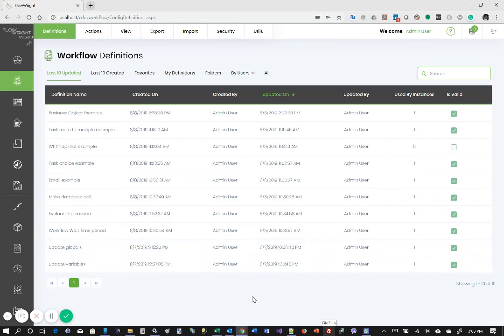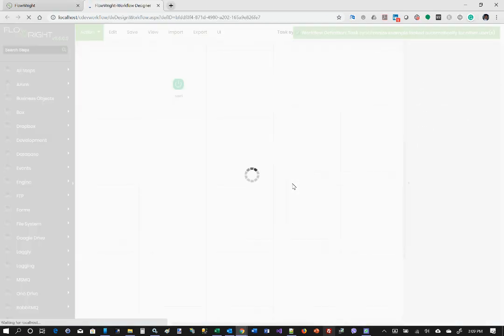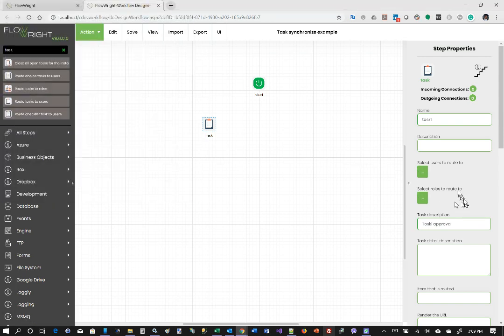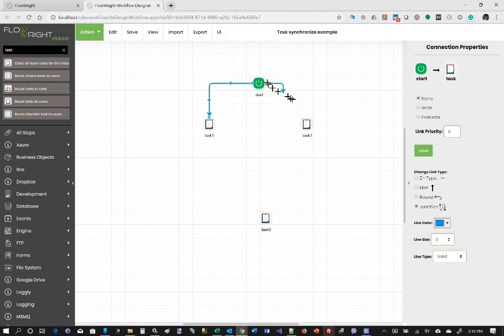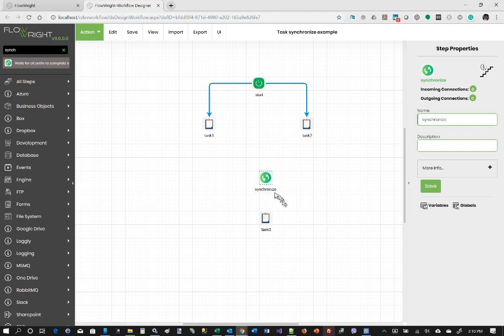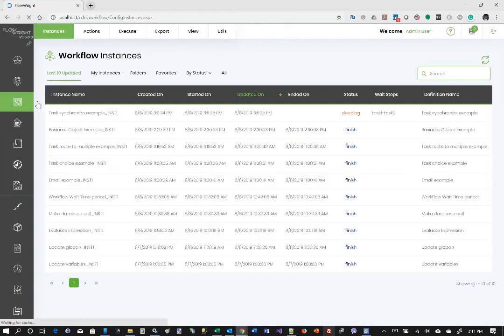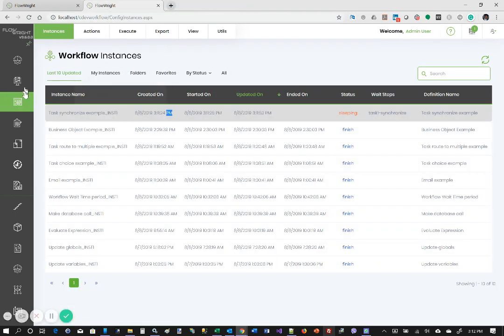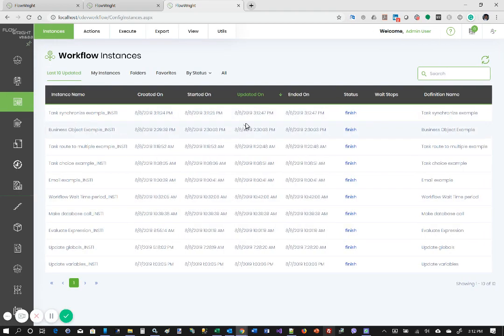FlowWright How to use synchronize with parallel tasks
How to use synchronize with parallel tasks